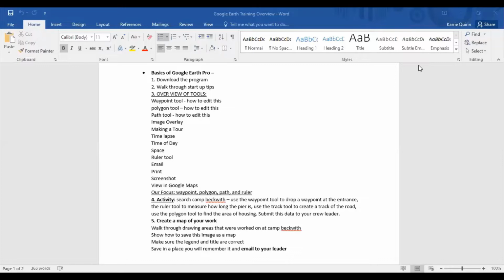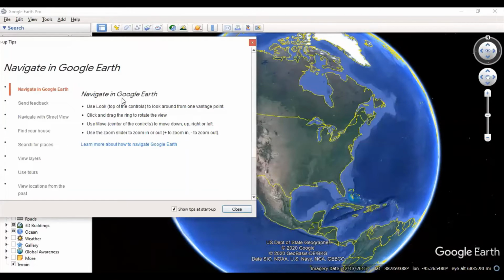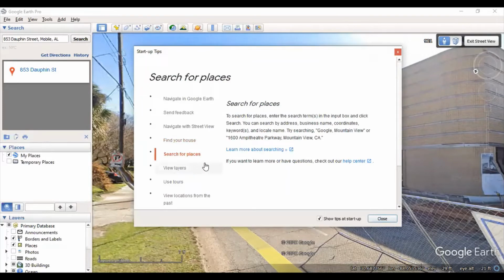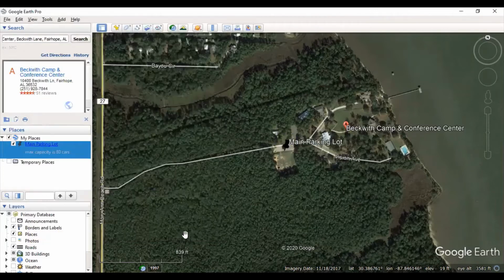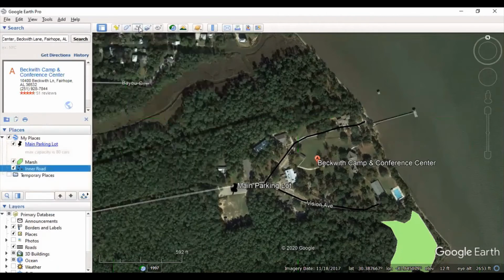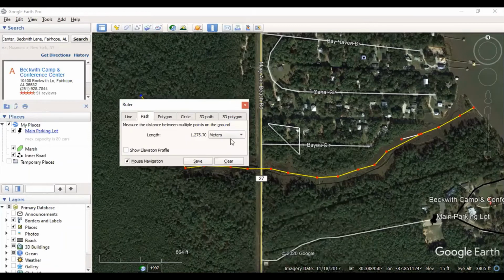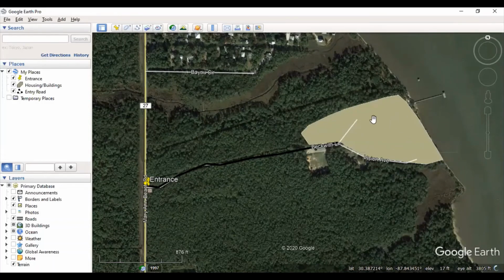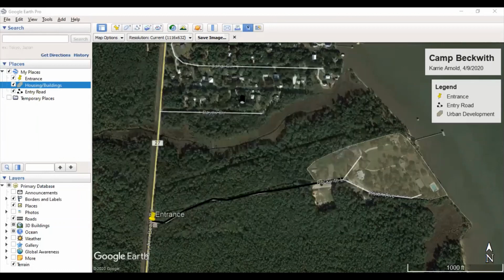Google Earth Pro Basics for GulfCorps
This video was created for GulfCorps members to learn how to use Google Earth Pro.